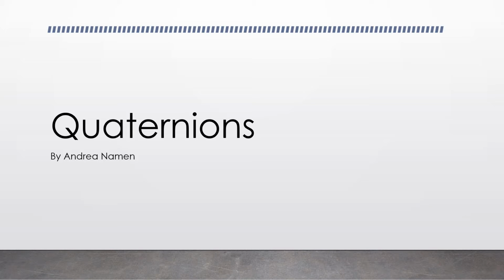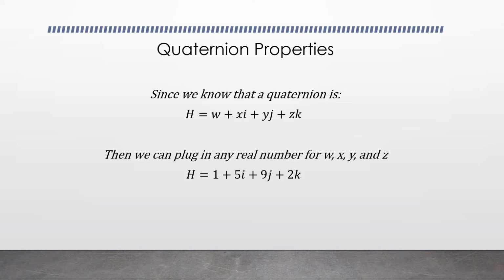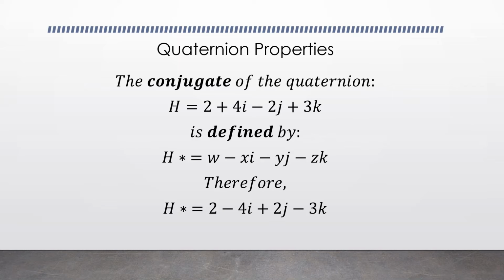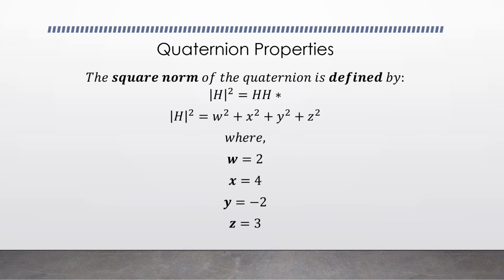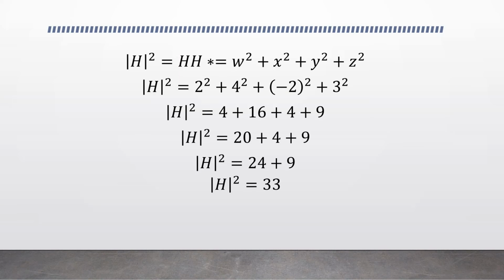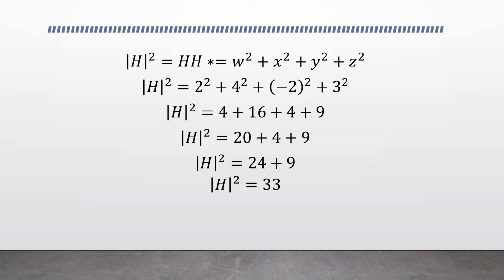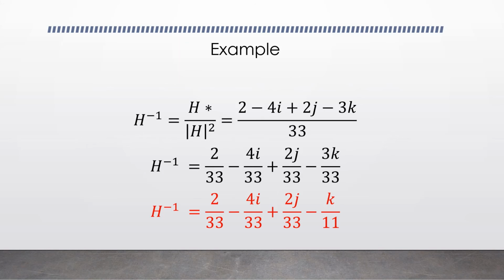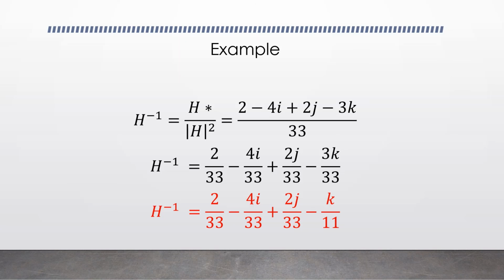Presentation on Quaternions